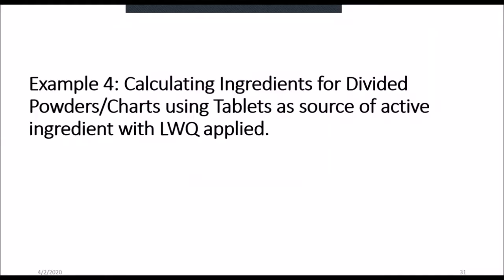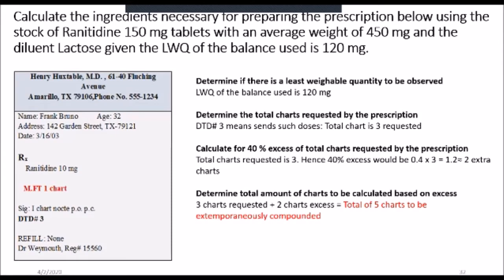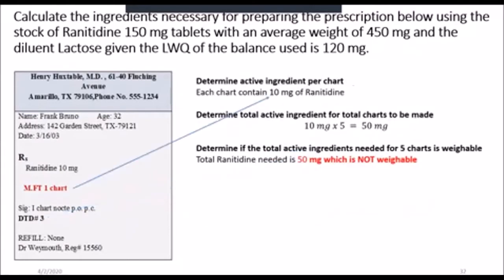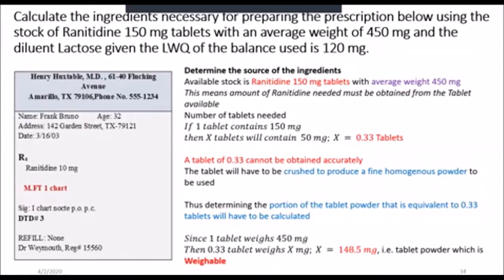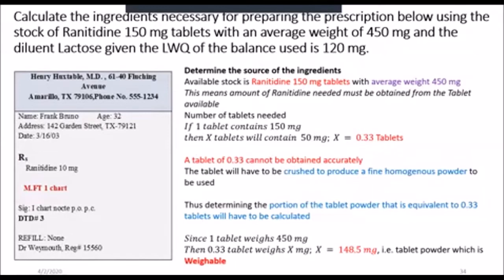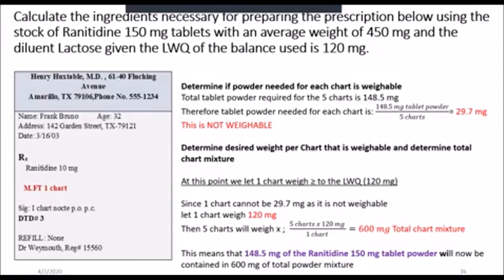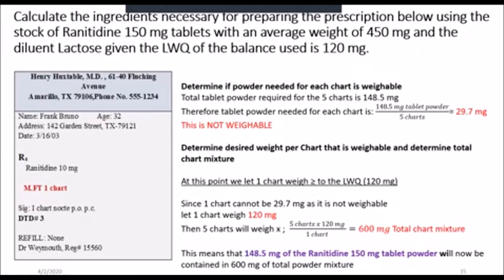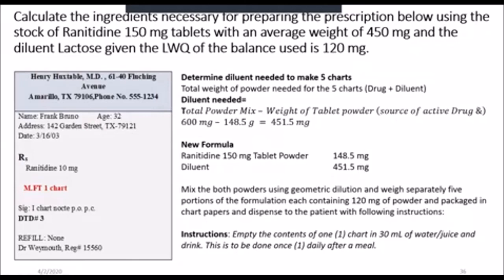Part 4 Divided Powders- Using tablets as the source of active ingredient